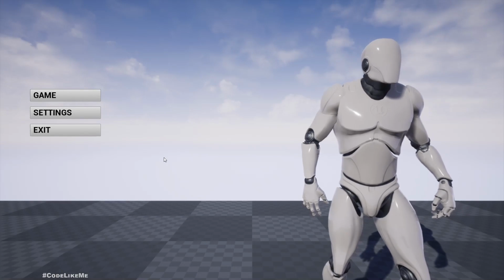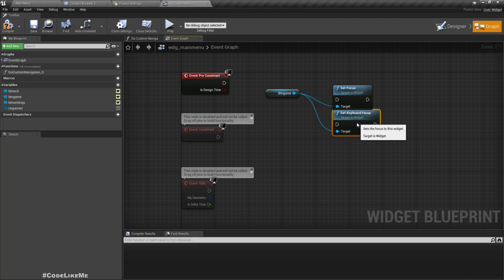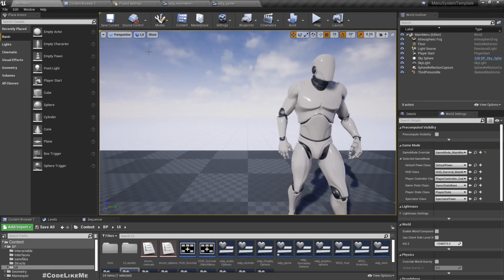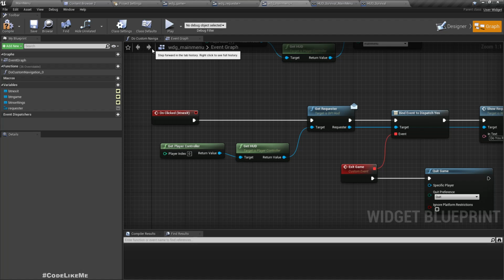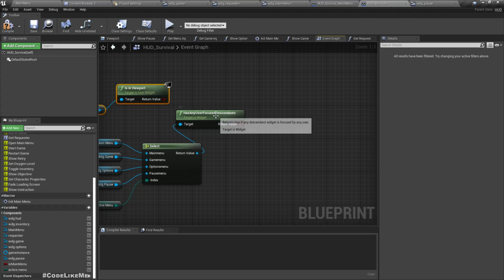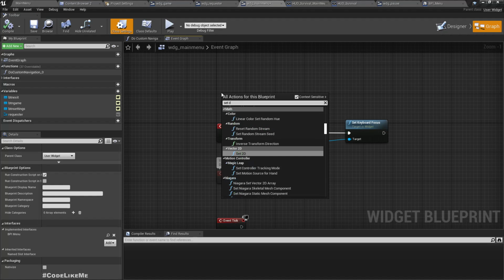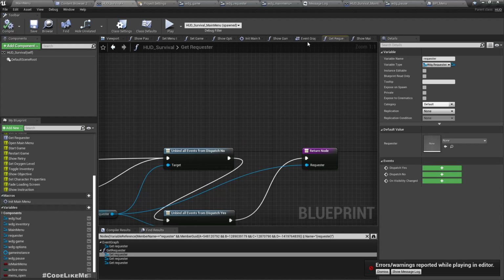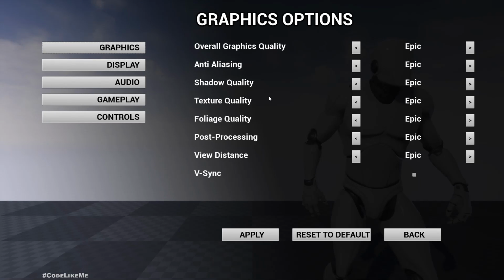Unreal Menu System Template - Keyboard UI Navigation (part 1)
Today, we are going to add keyboard and controller navigation to the menu system we have worked on. After implementing this, player will be able to  navigate through the menu and do everything such as changing options, open new game or continue, exit, basically everything in the menu system without touching the mouse and if you are using a controller, can do everything despite not having a mouse. Also, when player clicks somewhere else with mouse and loses focus on a UI element, usually we lose focus on the UI elements and navigating with the keyboard breaks. Here, we will implement a way to automatically regain the focus on such an event as well so that player will be able to navigate with keyboard even after a mouse click on somewhere else in UI.

The menu system contains,
- main menu
- game menu (new game, continue)
- gameplay options
- display options
- audio options
- video options
- graphics options
- basic hud
- pause menu

you can watch how each of the options are implemented in detailed tutorials in the menu episodes in survival tutorial series